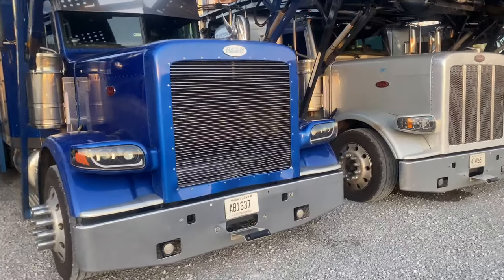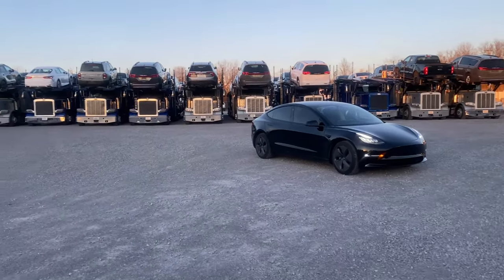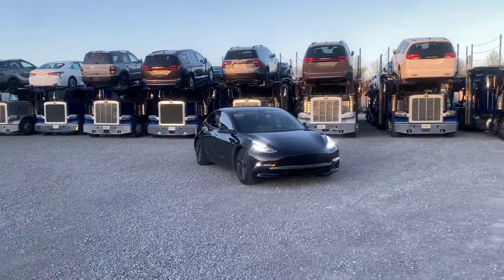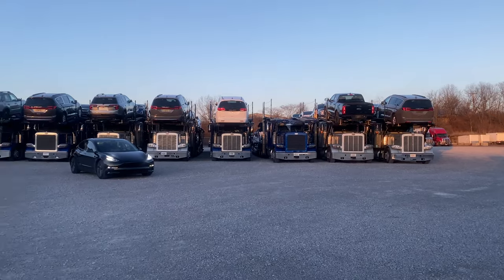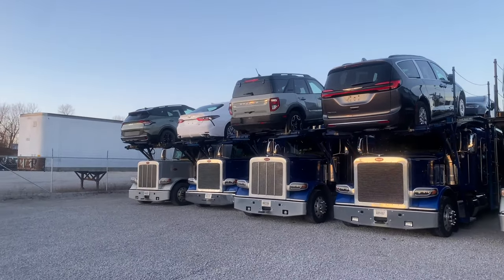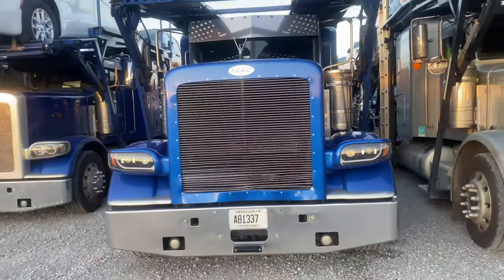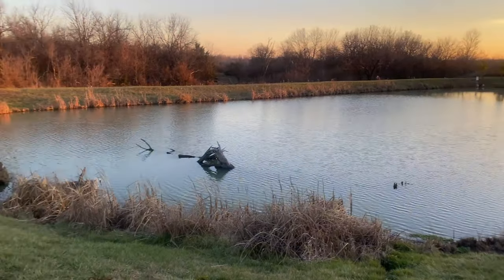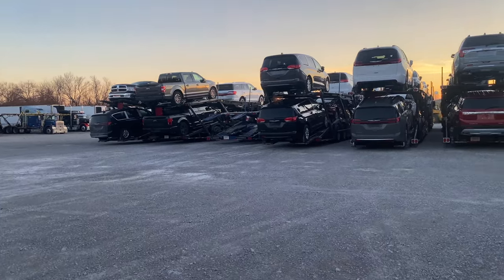I WRECKED A CUSTOM CAR HAULER | DAY IN THE LIFE OF A TRUCK DRIVER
In this video it is a Sunday I go to church in the morning then we go out to eat at a restaurant. Then I talk about how many trucks are in our company and how I recently hit something in a Custom truck. The final part of the video I am helping my wife meal prep for me￼￼!